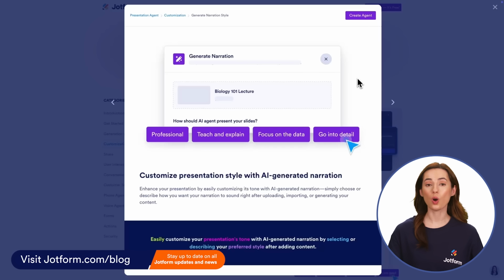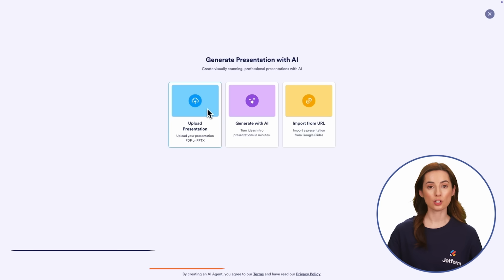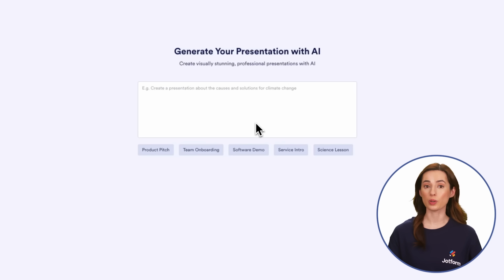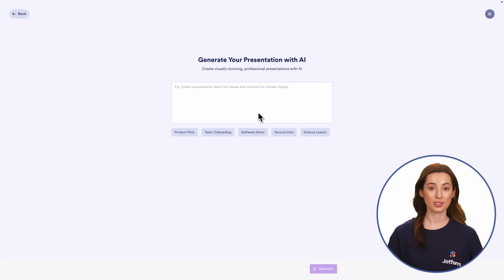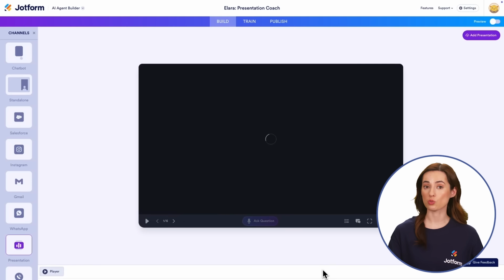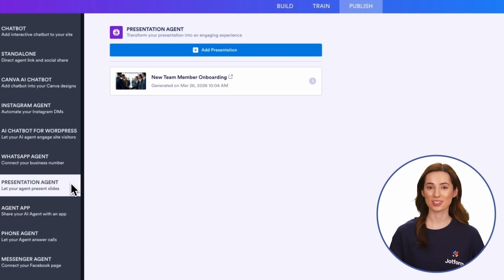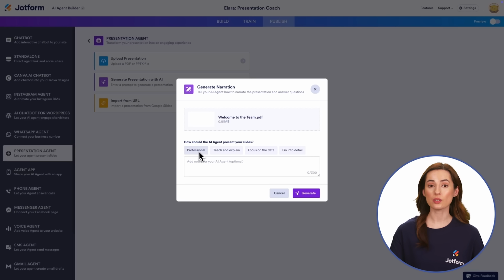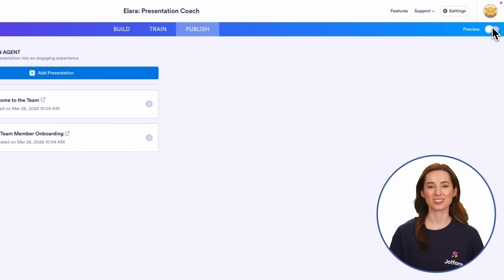How to Customize AI Presentation Narration Style with Jotform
Want your presentation to sound more polished and fit your message better? 📲

In this video, you'll learn how to customize AI narration style in Jotform Presentation Agent.

Get ready to explore how to create or import a presentation, generate slides with AI, open the narration settings, choose a presentation style like Professional or Teach and Explain, add custom instructions, and preview how the AI presents your slides.

00:00 Introduction
00:28 How to open the Jotform AI Presentation Agent
00:33 How to start creating a new presentation
00:40 How to choose how to begin your presentation
01:00 How to generate a presentation from a prompt
01:31 How to open the Publish tab and add the presentation
01:42 How to choose a narration style or add custom instructions
02:00 How to generate and preview the AI narration
02:15 How to match the presentation tone to your audience
02:21 Subscribe to AI Agents